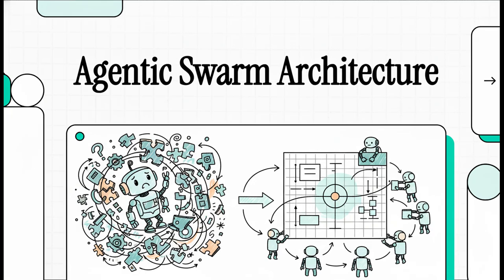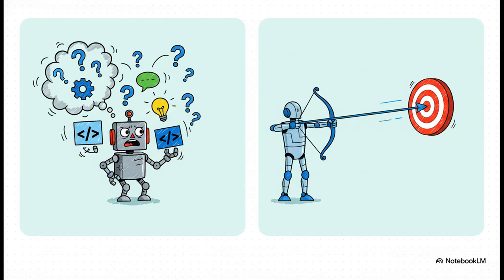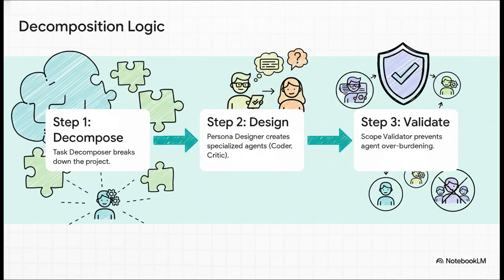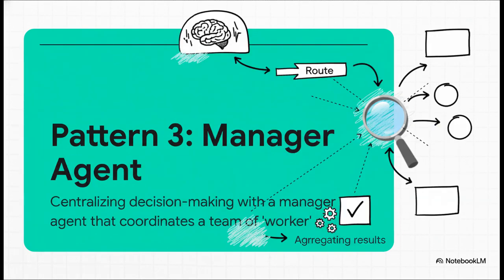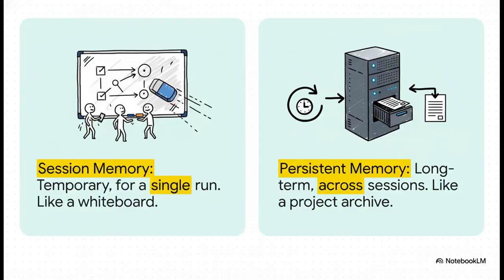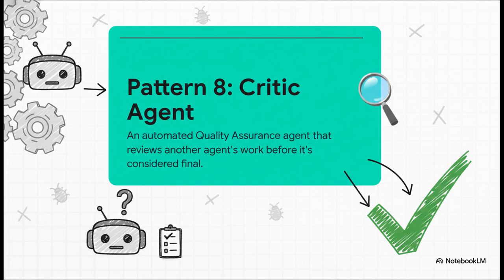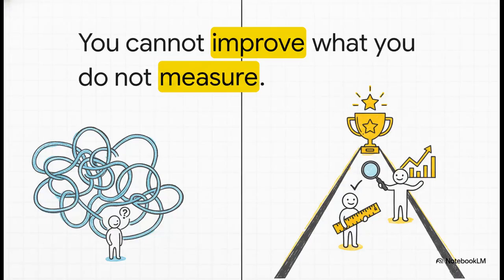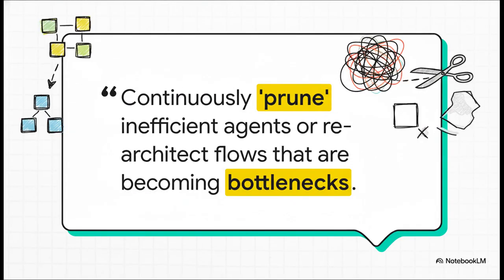Building an Agentic AI Swarm: Design Patterns & Multi-Agent Coordination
In this comprehensive educational deep-dive, we explore the integration of core AI design patterns with cutting-edge Agentic Swarm Architectures. Moving away from context-bloated "Generalist" bots, we break down how to implement Intent Decomposition and Granular Personas to create specialized, efficient agents like Researchers, Coders, and Critics.
We also delve into Orchestration Topologies—from sequential chains to dynamic hierarchies—to prevent "Agent Chaos". You will learn how to apply the "Manager Agent" Governance Model, detailing how centralized decision-making oversees complex sub-tasks, delegates to subordinate workers, and utilizes advanced features like self-correction loops.
Finally, discover the crucial technical elements required to build a reliable and secure multi-agent system, including Shared Global Workspaces for synchronized alignment, long-term Persistence Management, standardized Tool Registries, Sandboxed Execution Environments, automated Critic Agent Feedback Loops, and Operational Human-in-the-Loop (HITL) Gateways for high-stakes actions. This video provides the ultimate technical blueprint for designing, coordinating, and evaluating a highly efficient AI swarm workforce.